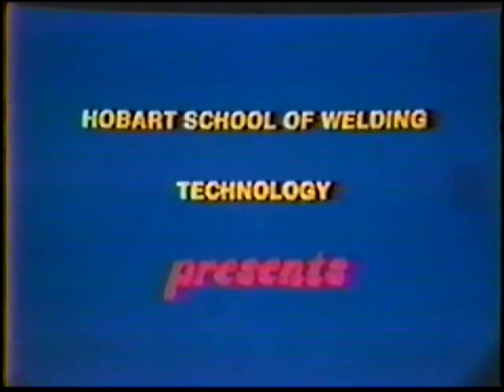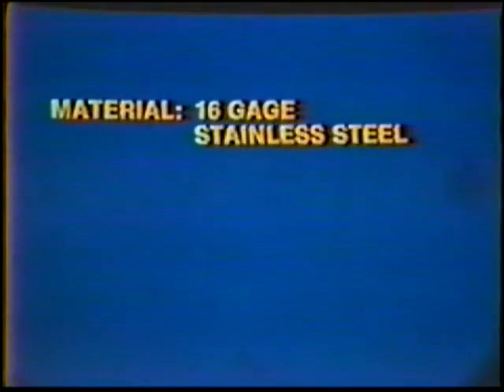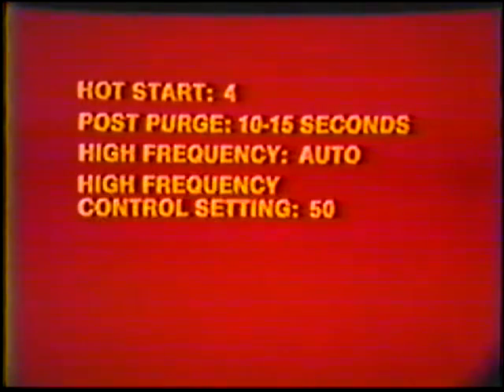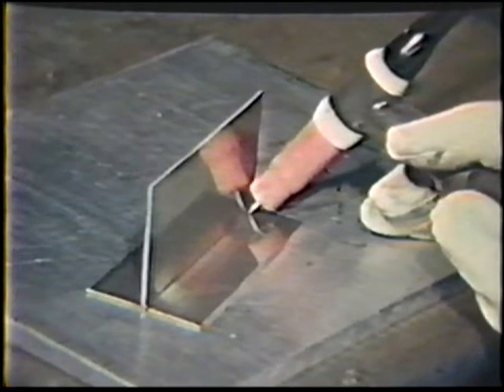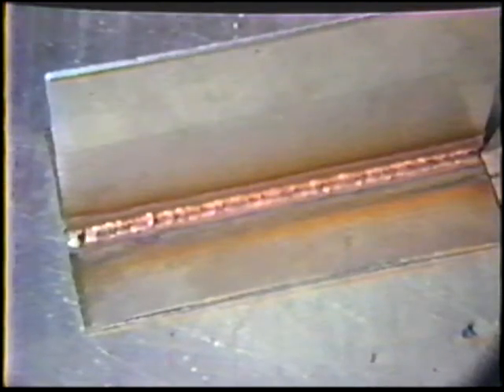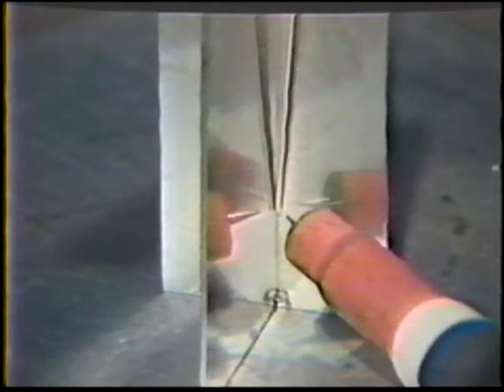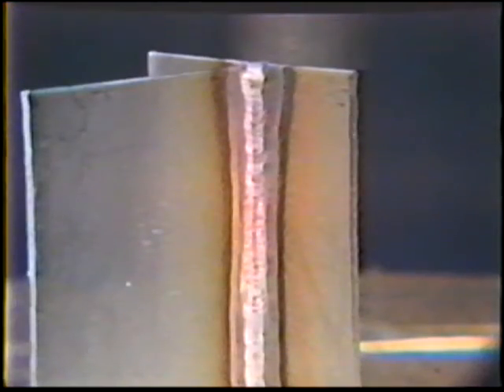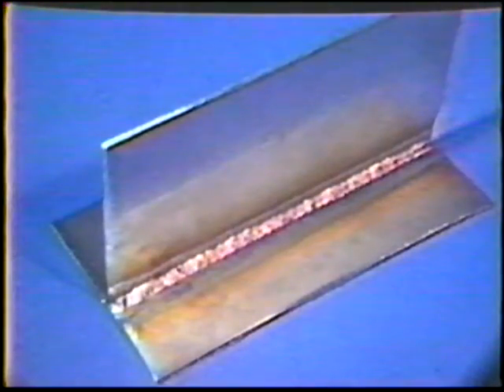Uphill Welding Stainless Steel